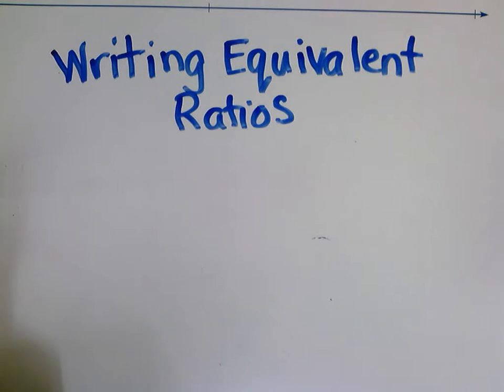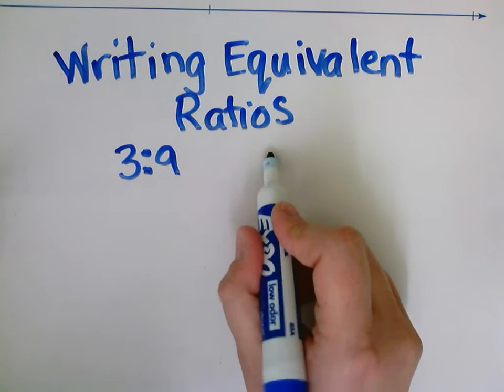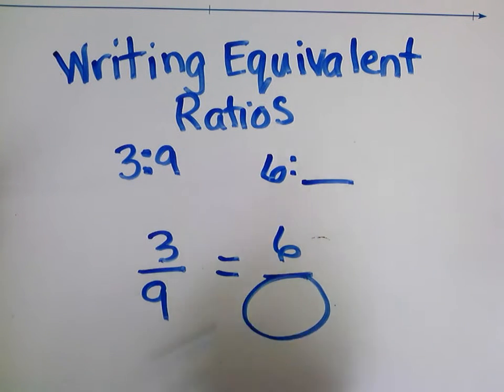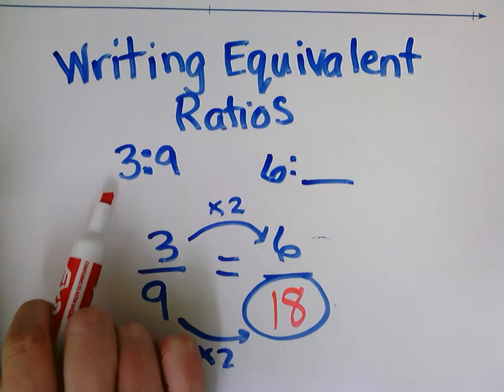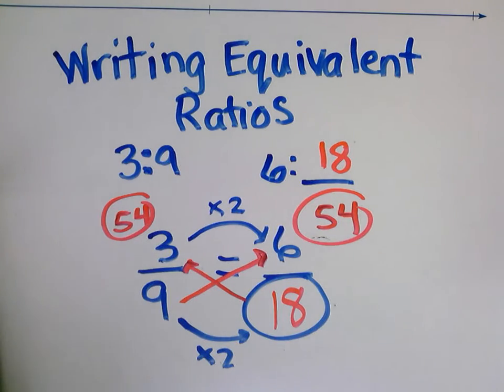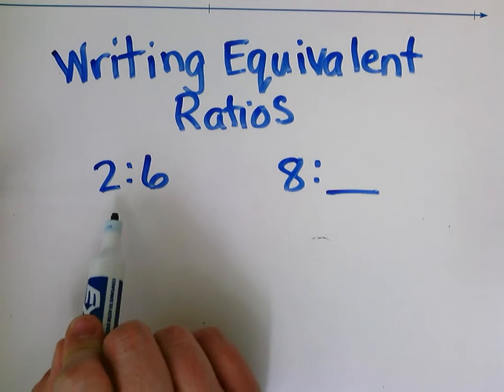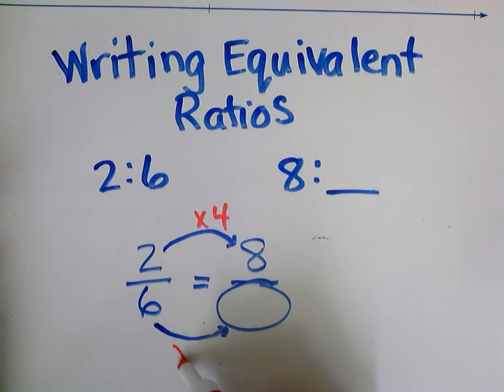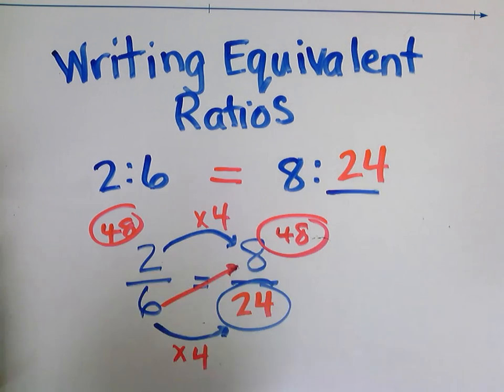Writing Equivalent Ratios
How to write a ratio that is equivalent to another ratio